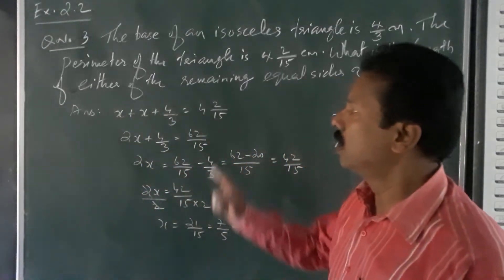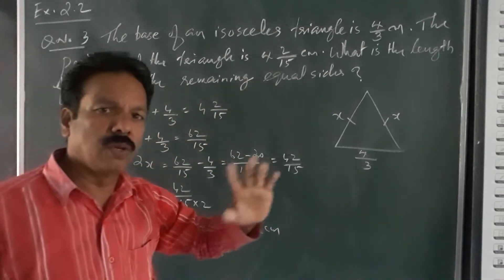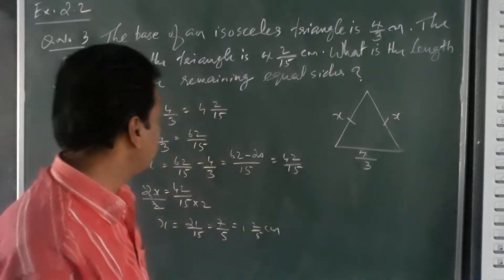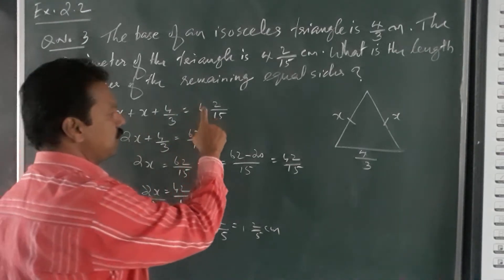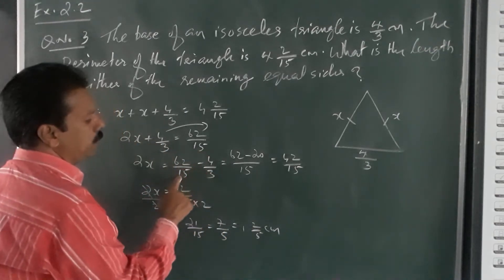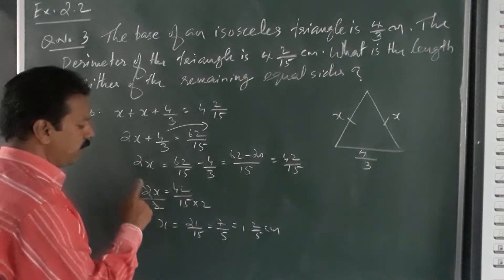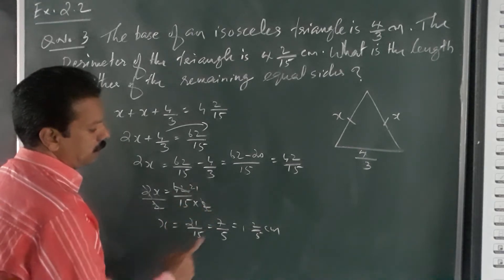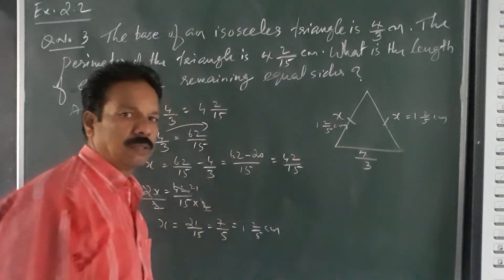Class 8 / Exercise 2.2 / Qno: 3